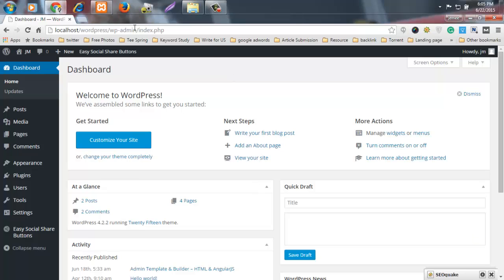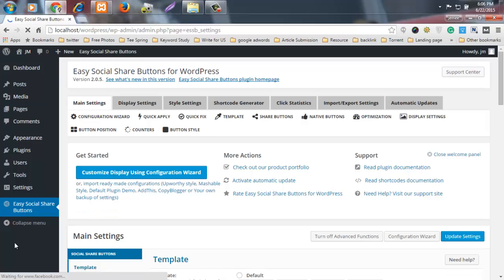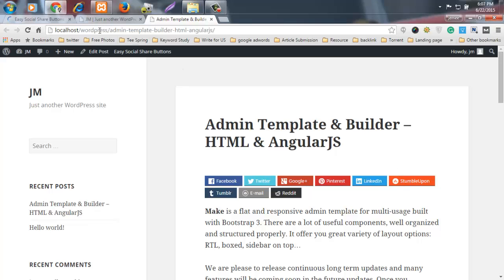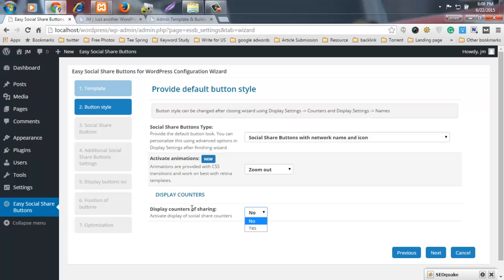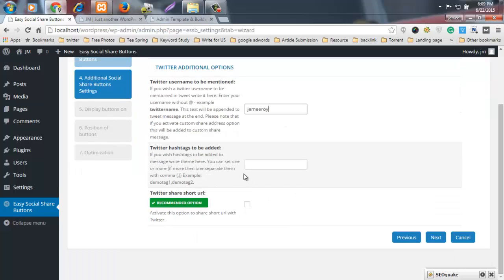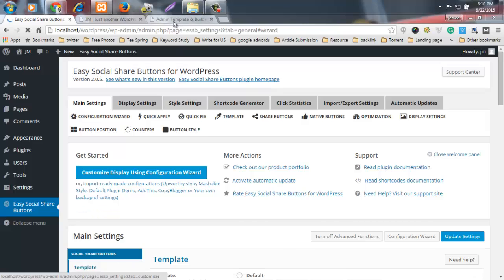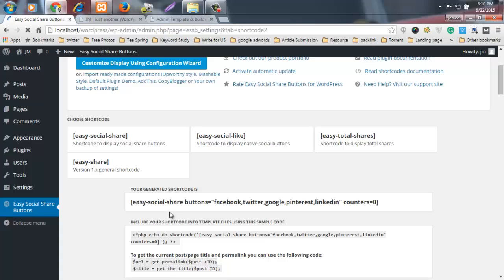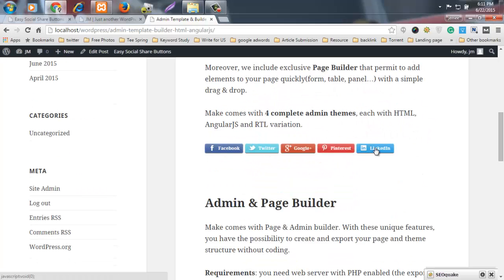How To Add Social Share Buttons Into WordPress Website ?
A tutorial about How To add Social Share Buttons into your WordPress Website. There is a plugin which help us to add Social Share button into WordPress Site. This plugin provides a powerful Options panel and you don't need any coding knowledge for doing this. With this video tutorial, I am going to show you how to work this "Easy Social Share Buttons Plugin For WordPress".

Mind that Social Share plays a great role for ranking your website and increase your popularity.

You can find more than 30 social share button in this plugin. You can choose any of them for your use.